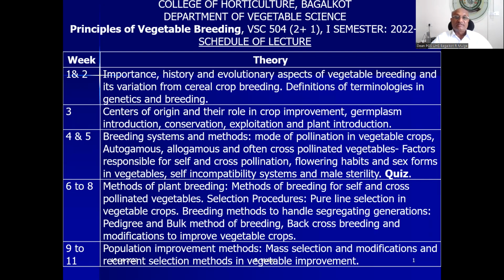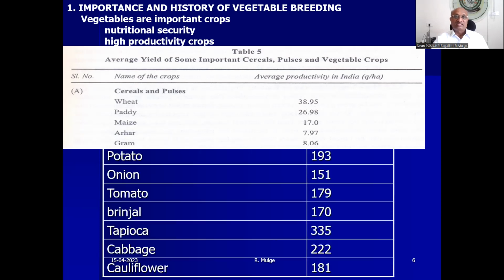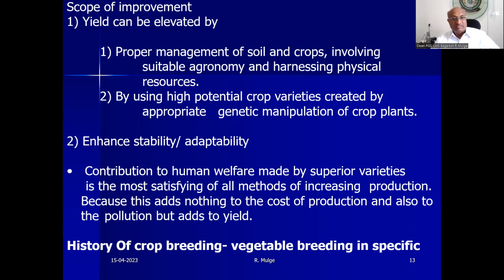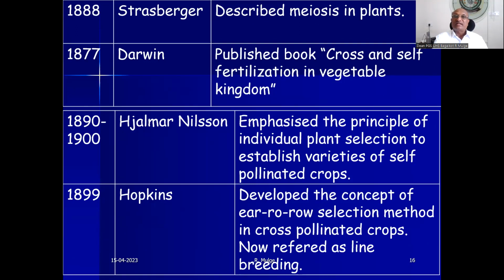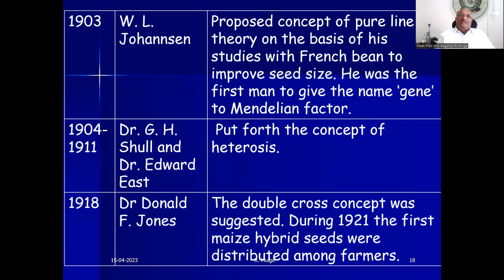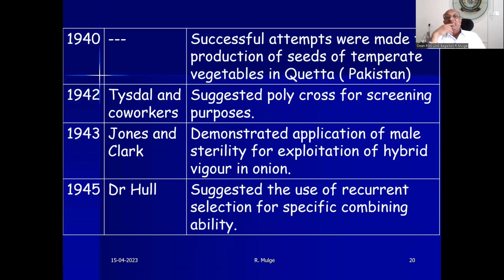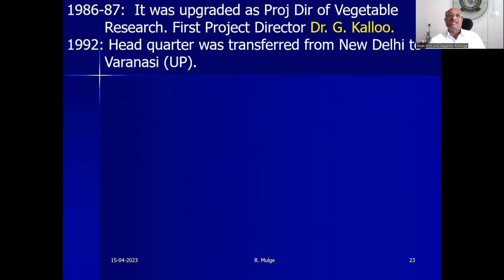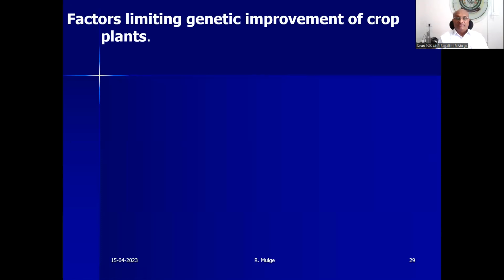VSC 504 Ch 1a: Impotance and History Veg Breeding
For students registered for VSC 504